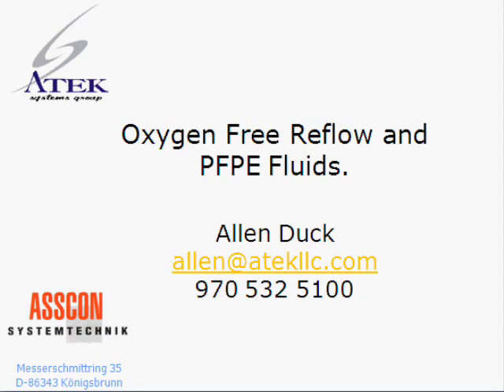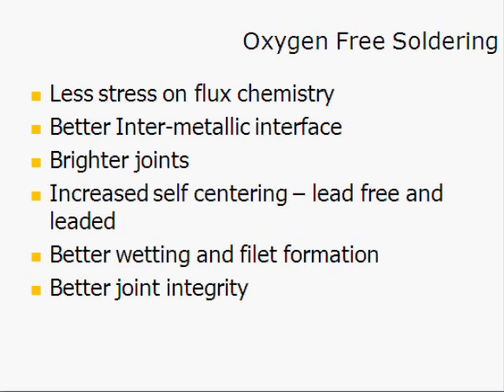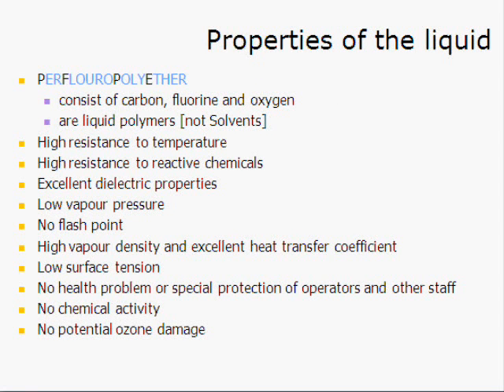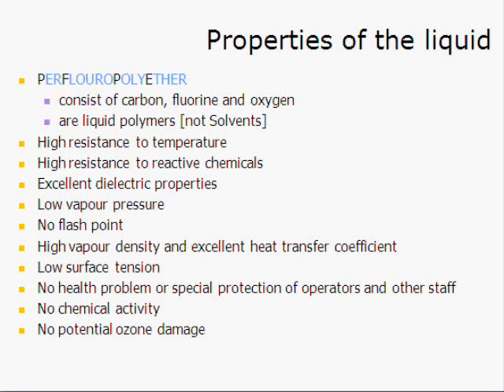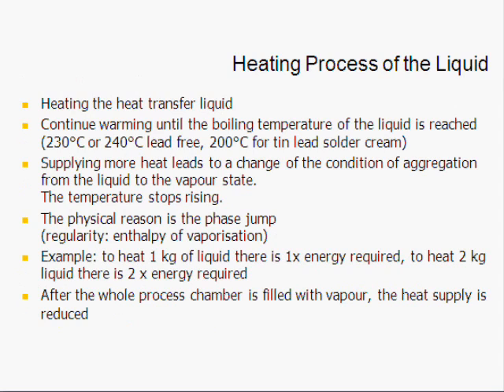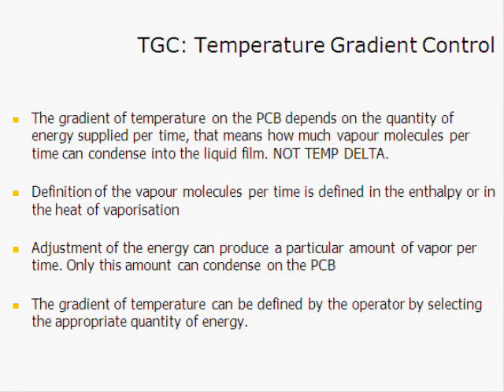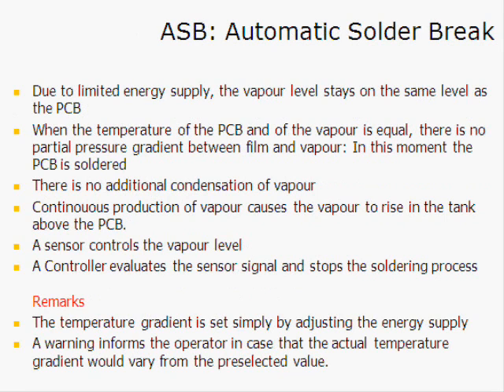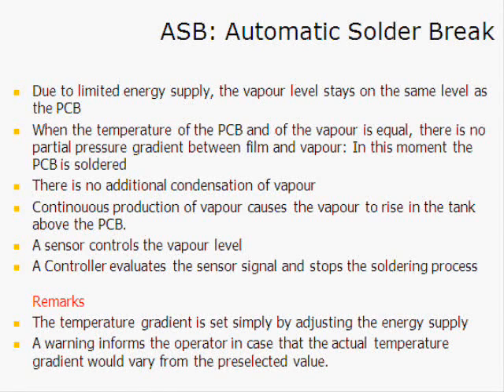Vapor Phase Fluids and Process Control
What fluids are used in Vapor Phase and how does the system control the thermal transfer in a moder Vapor Phase Machine Today ?